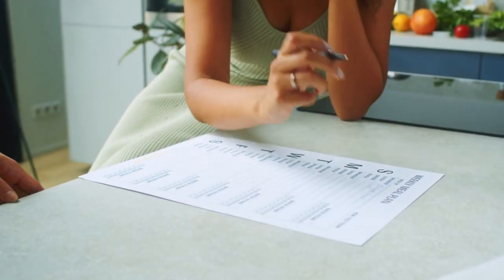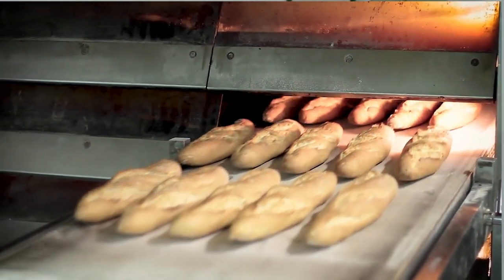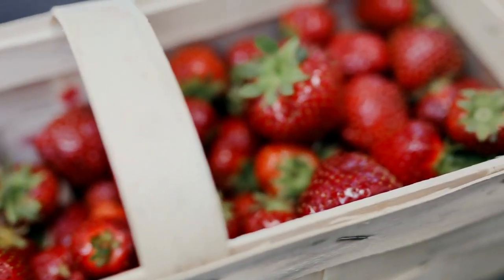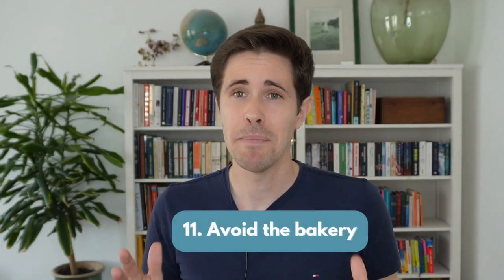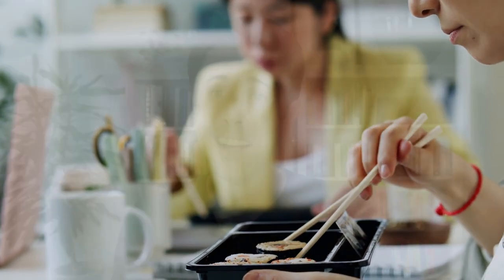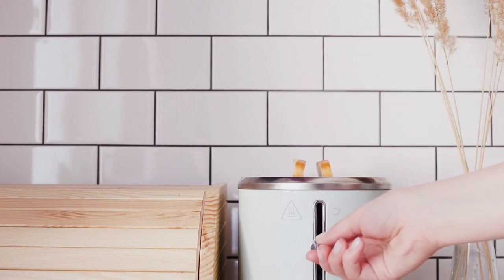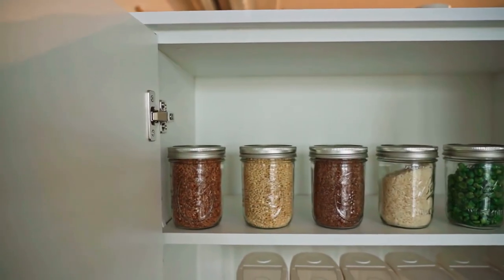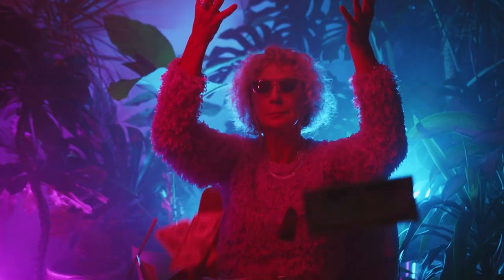The Top 20 Money-Saving Food Hacks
Incorporate a few simple changes into your daily routine and watch your bank account skyrocket. We examine 20 different strategies to save money with food!

Timecodes:
0:00 - Intro
1:00 - #1 Meal planning
1:30 - #2 Choose your supermarket wisely
1:57 - #3 Beware of existing sales
2:10 - #4 Don't show up hungry
2:36 - #5 Buy in bulk
2:46 - #6 Discount apps and payback point programs
3:22 - #7 Buy food in season
4:11 - #8 Lean towards plant-based meals
4:40 - #9 Batch cooking
4:55 - #10 Grow your own herbs
5:10 - #11 Avoid the bakery
5:36 - #12 Food waste apps
6:00 - #13 Eating out
6:38 - #14 Invite people over
6:56 - #15 Energy saving hacks in the kitchen
7:45 - #16 Organize your fridge
8:15 - #17 Smart use of freezer
8:50 - #18 Learn to store fresh food
8:17 - #19 Take stock of your pantry
9:32 - #20 Food waste inventory